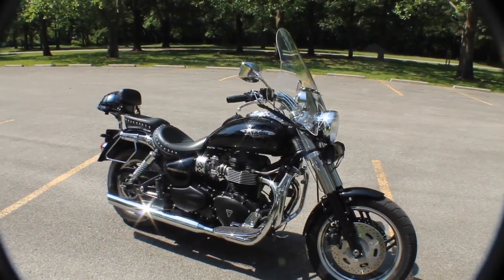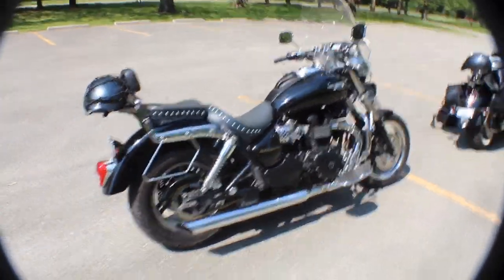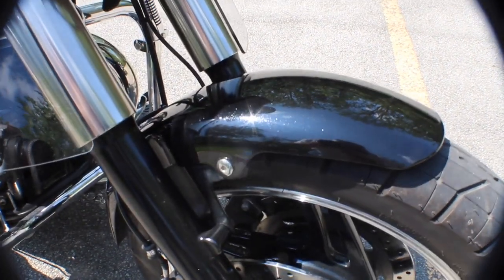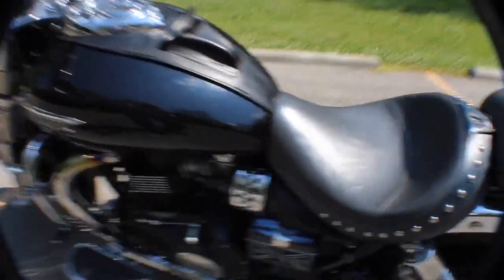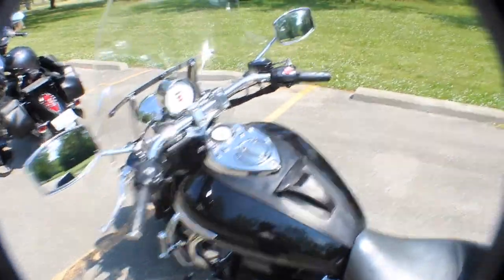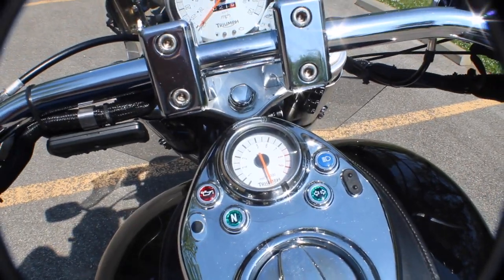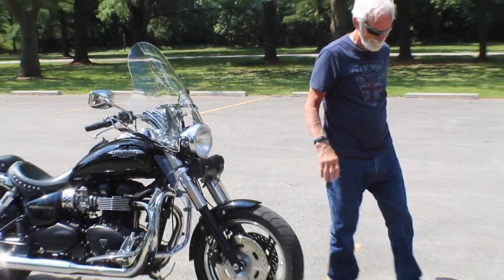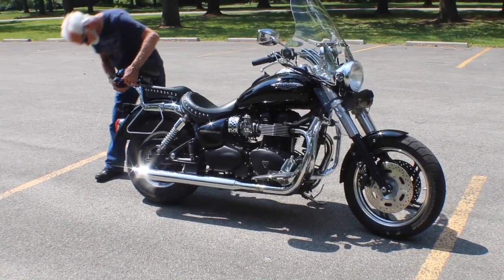Triumph Speedmaster Overview and Exhaust Sound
Quick video of my dad’s 2009 Triumph Speedmaster. What a great motorcycle! Thanks for taking time to watch. I have many other motorcycle videos to watch, including a Bonneville America.